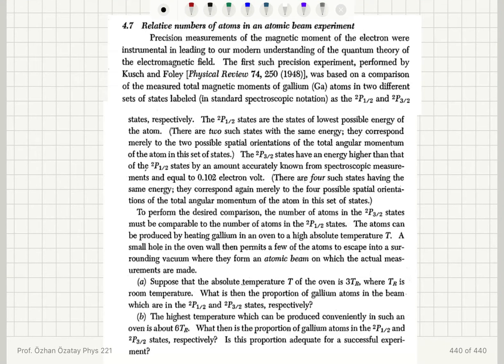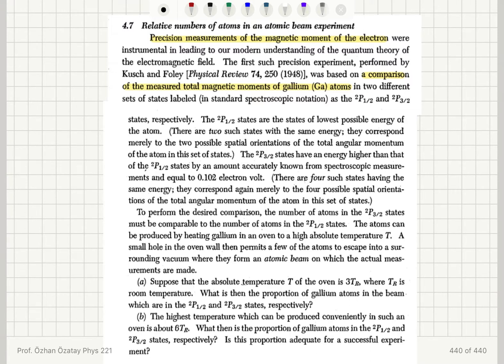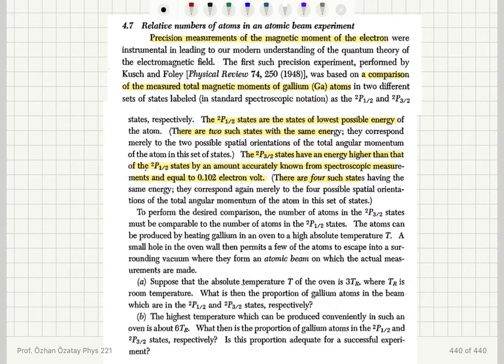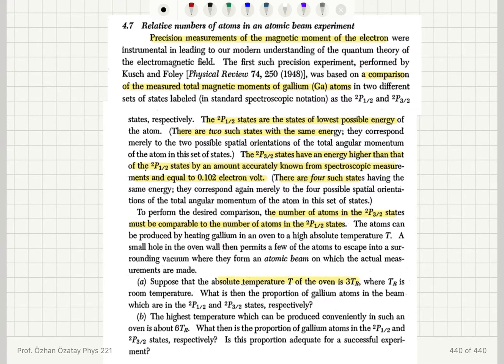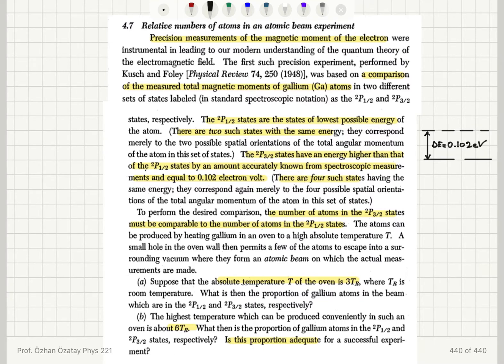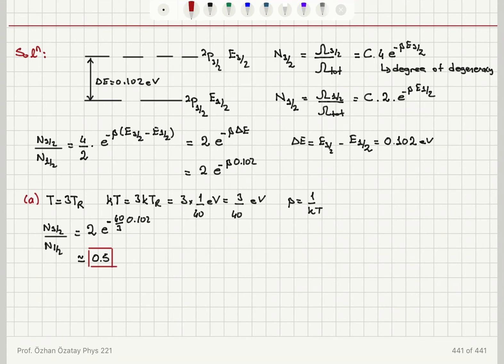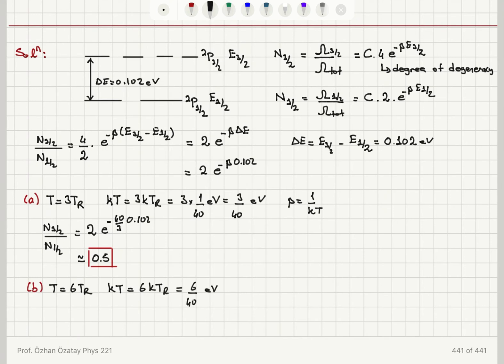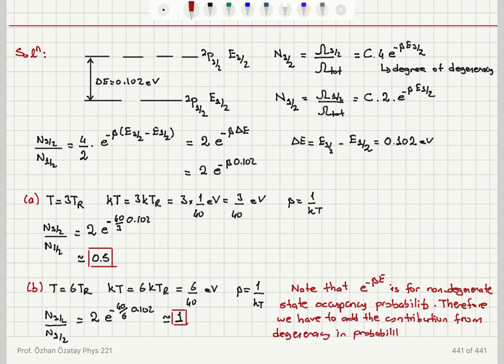4.7 Relative numbers of atoms in an atomic beam experiment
Correction: N3/2 and N1/2 are proportional to not equal to  6:12